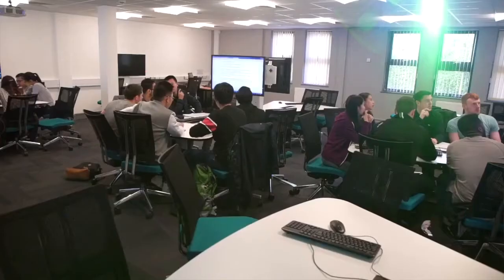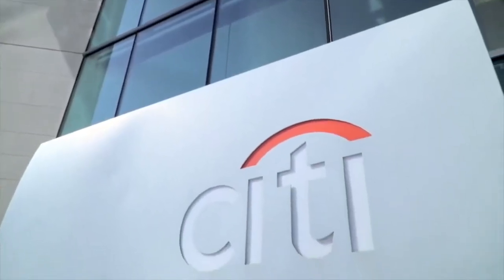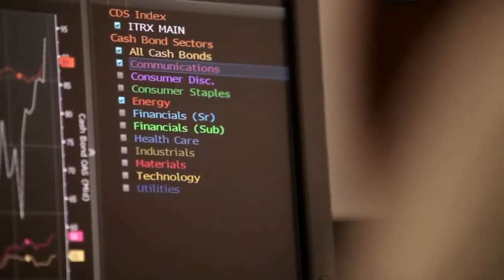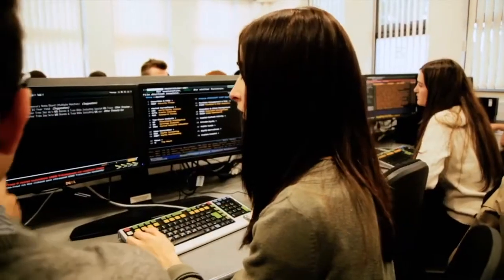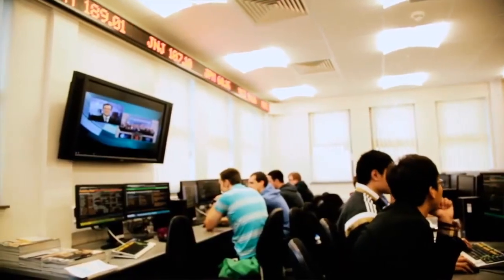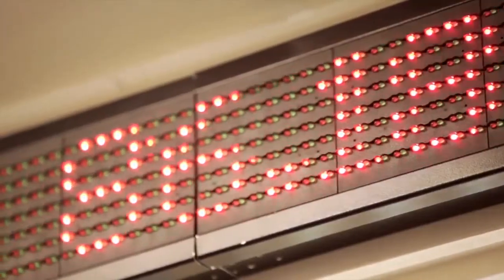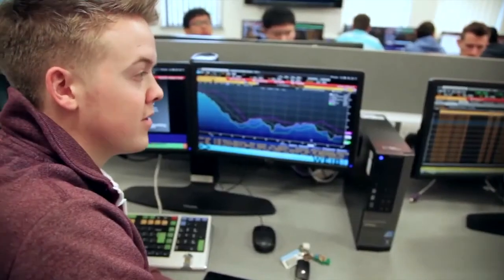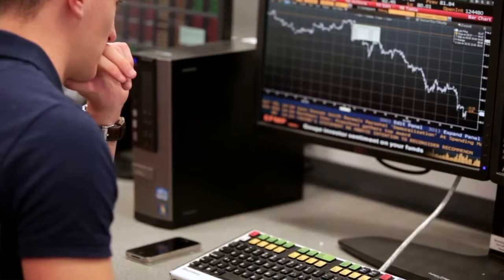MSc Financial Analytics